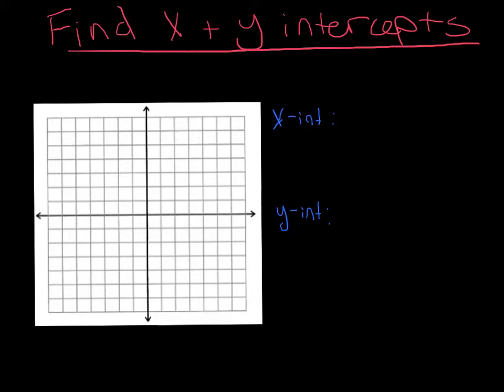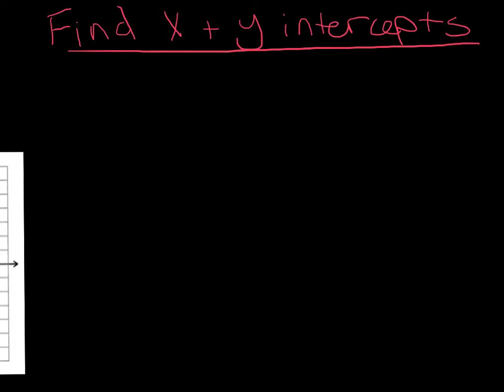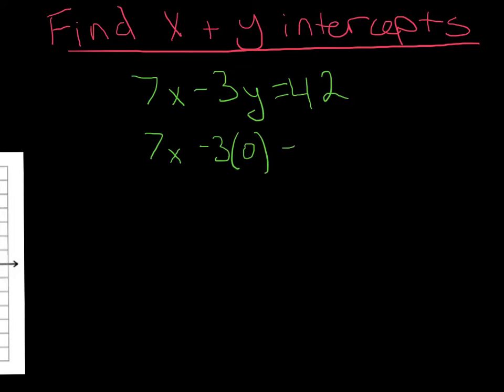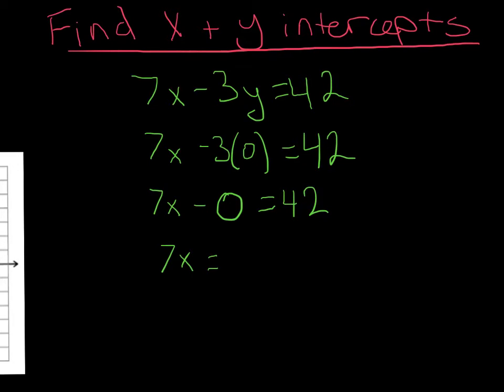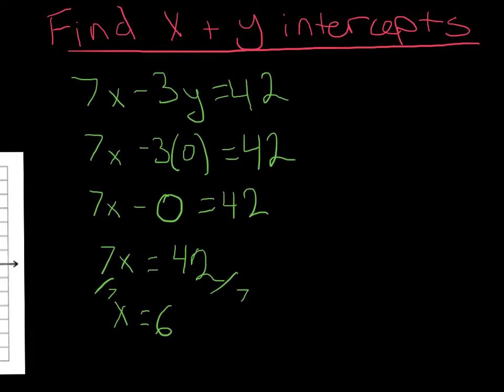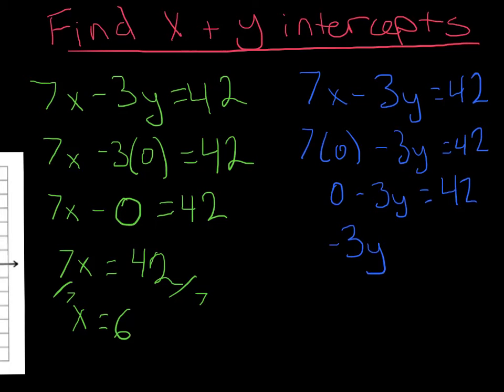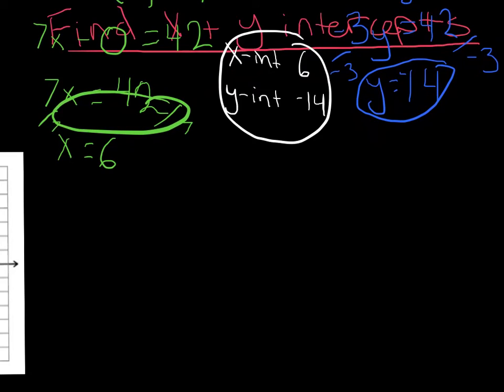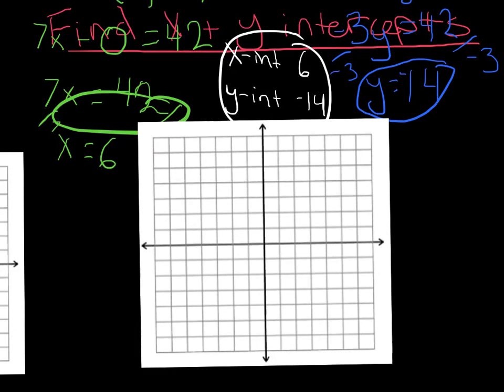Find x and y intercept